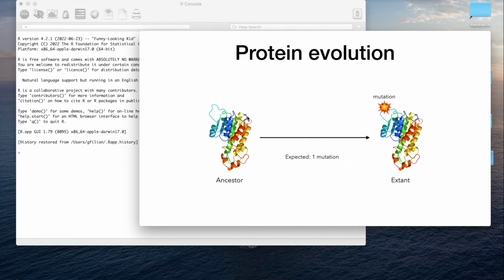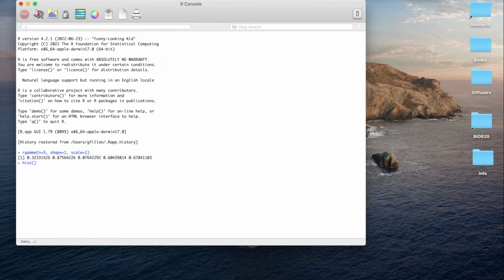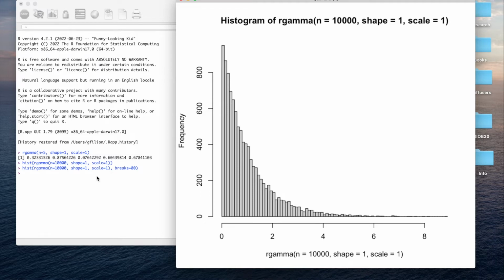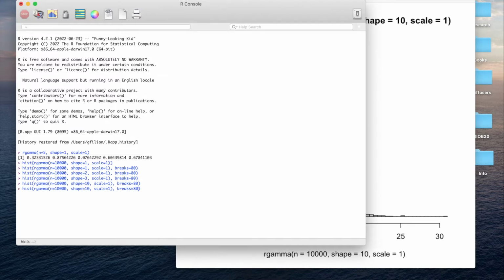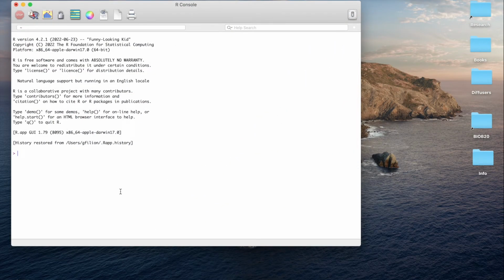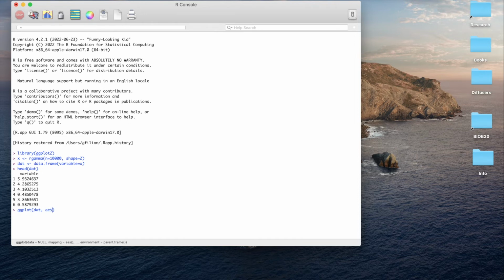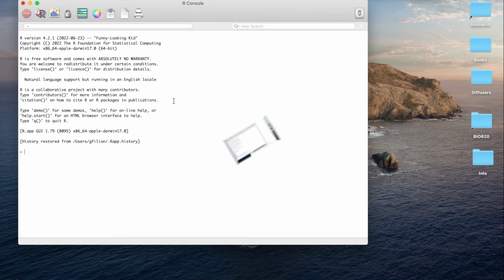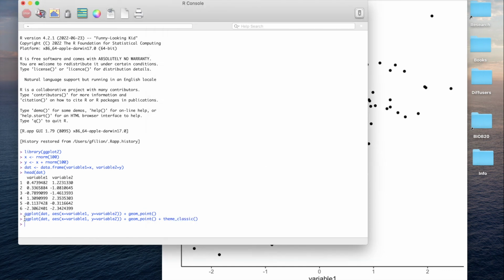BIOB20 video 6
The gamma distribution and ggplot2